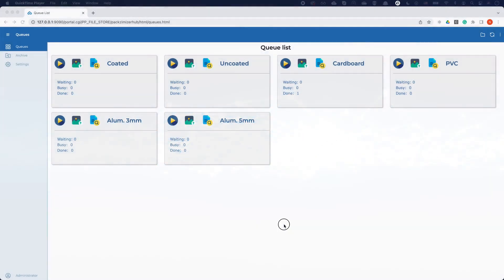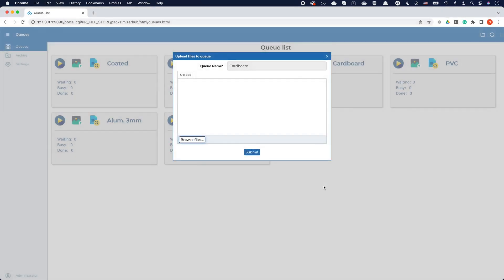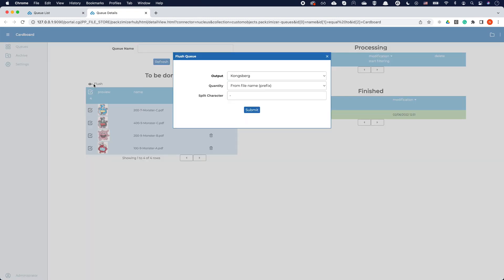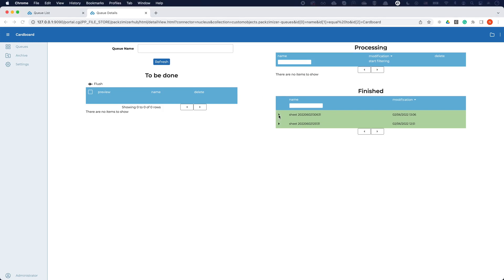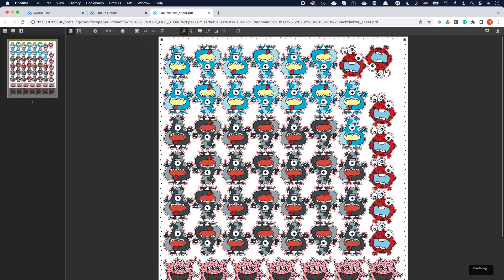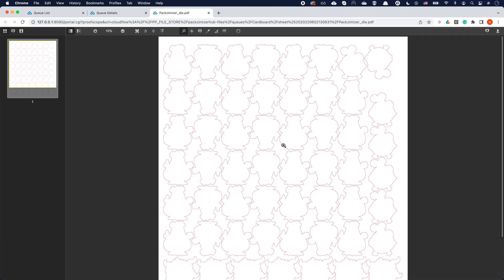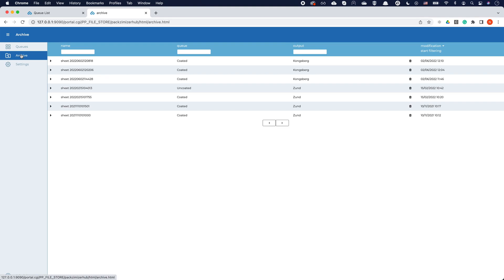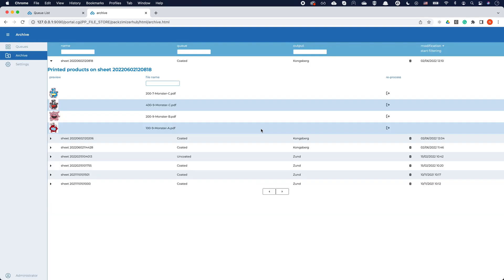HYBRIID Software - CLOUDFLOW Packzimizer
With CLOUDFLOW PageBuilder customers are able to create custom web-interfaces on their own. For example, like queuing systems for all output devices or considering different substrates. Combining these interfaces with Packzimizer allows users to intelligently gang different designs based on their quantities and finishing options.